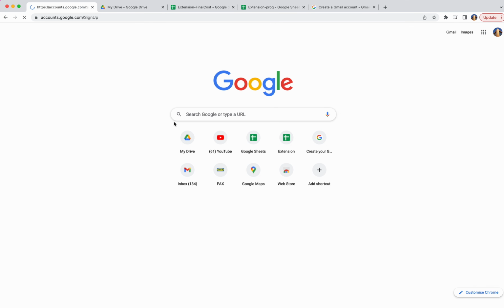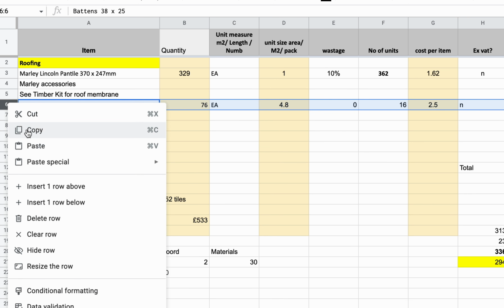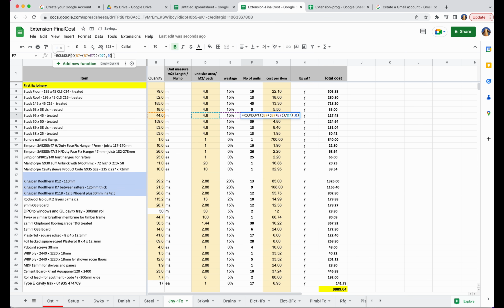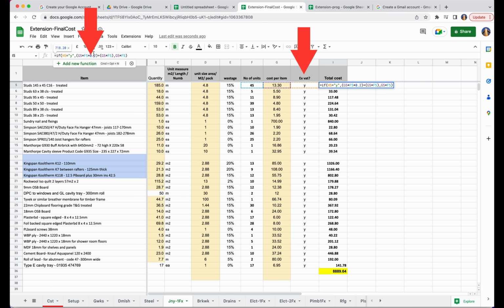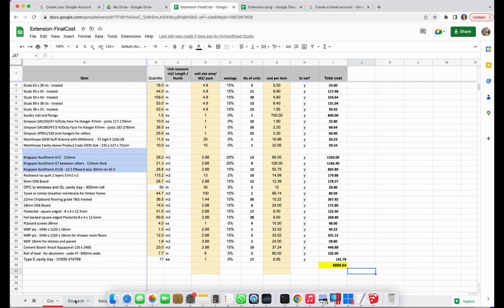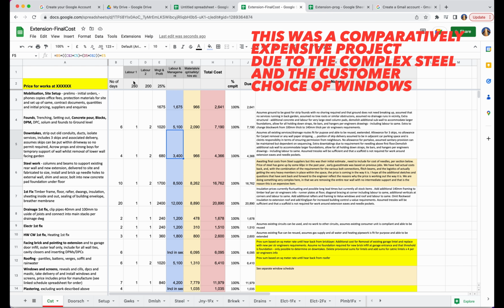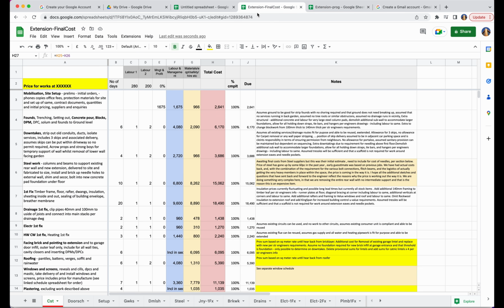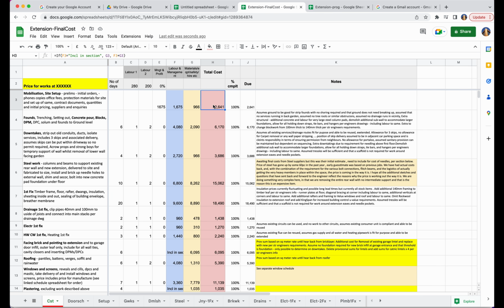How to COST and BUDGET a house extension - Pricing document download EXPLAINED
Here I’ll take you through my pricing spreadsheet and what’s required.

You can use this for garden rooms, house extension, attic and loft extensions and conversions.

I’ll show you how to set the tool up, and how to adjust it for you own particular project, and then how to add materials  and labour to give you an exact cost. This will help you avoid square metre pricing which is a less accurate way for your home and self builds.

If you could hit the “thanks” button above and make  a tiny donation, I’d be very grateful, there was an awful lot of work to get to this point, over many projects and several years.

To see how this Works in a real world situation, see my video here.

To see how I use it to price a particular trade, in this case electrical work (go easy on me Mr Electrician..) see my video here